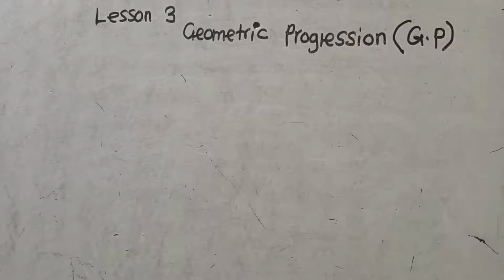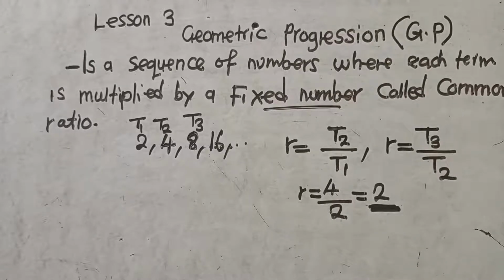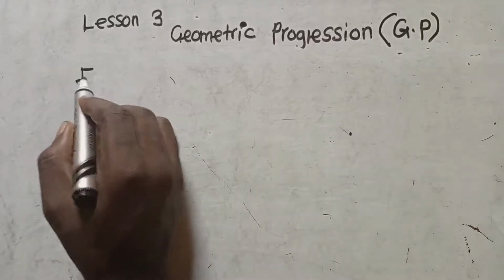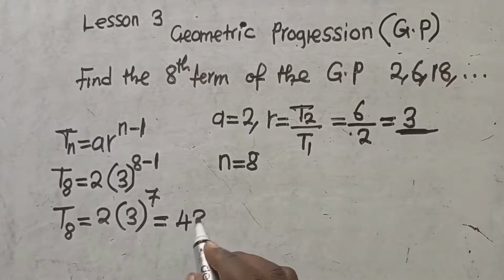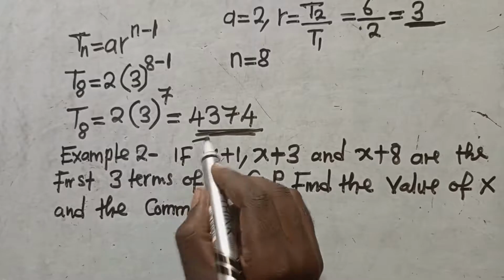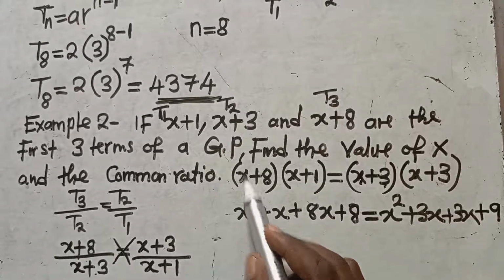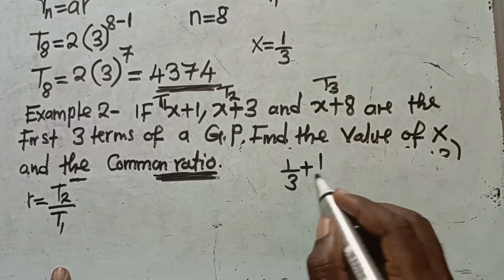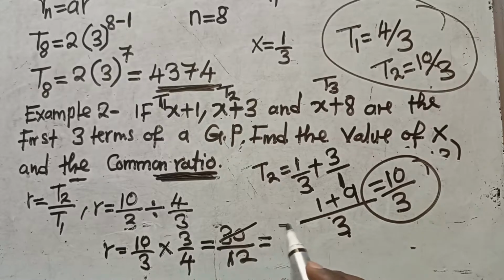G.P Lesson 3 - nth term,r and value of unknown